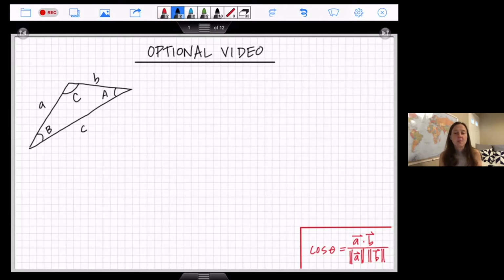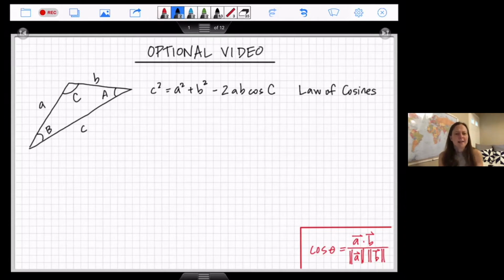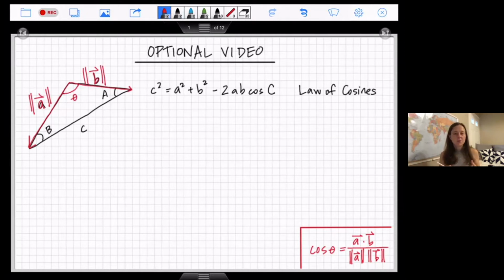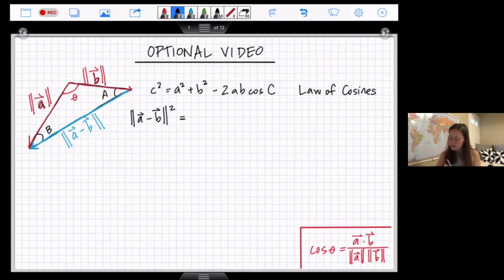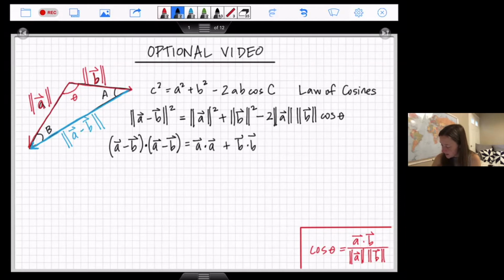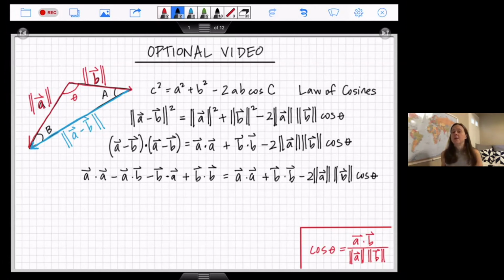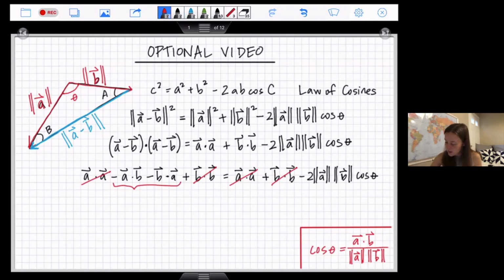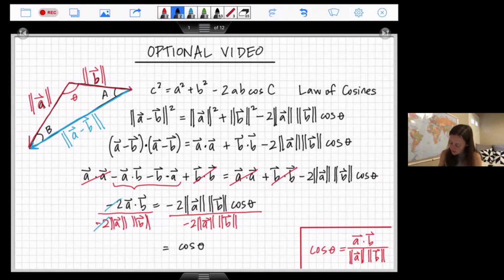MAT 3150 Optional Video (10.3)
Deriving the mystery cosine formula from the Law of Cosines